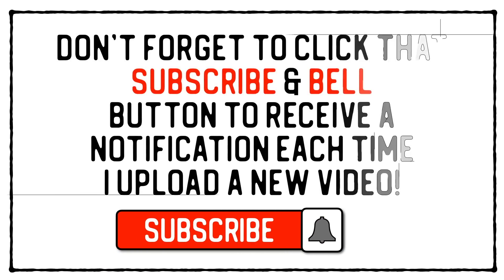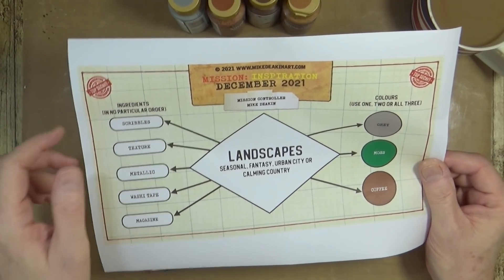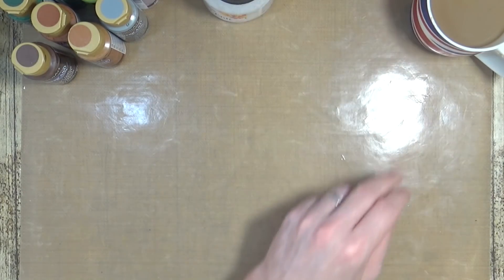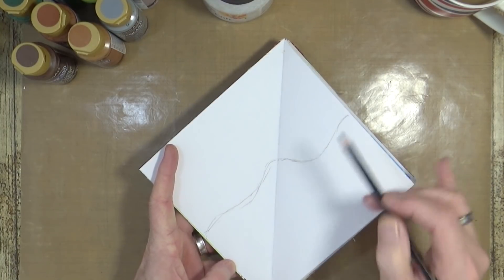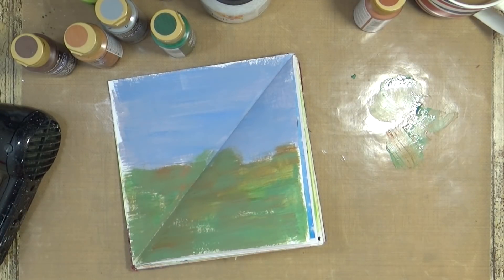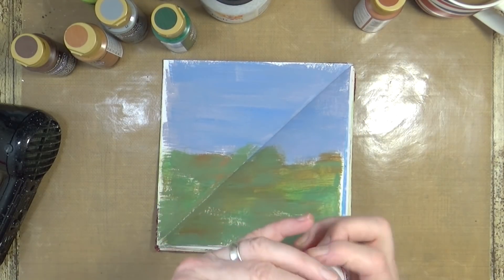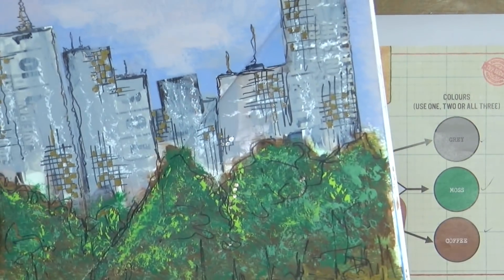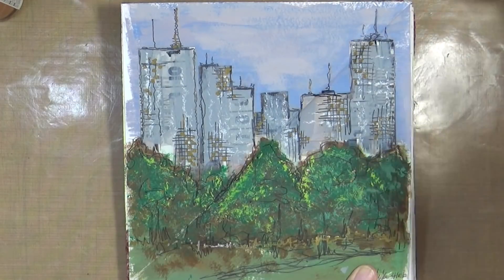Landscapes - December Mission: Inspiration Art Journal Page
It's the 1st Saturday in a brand new month and it's the penultimate Mission: Inspiration of 2021. In this Mission the theme is Landscapes and I'm taking my creative cue from a photo of Central Park in New